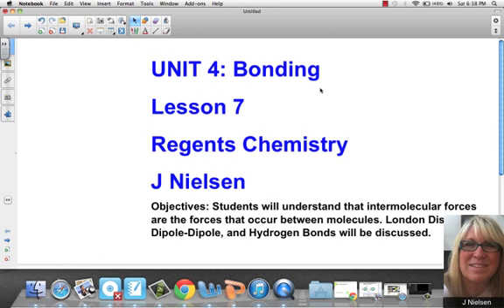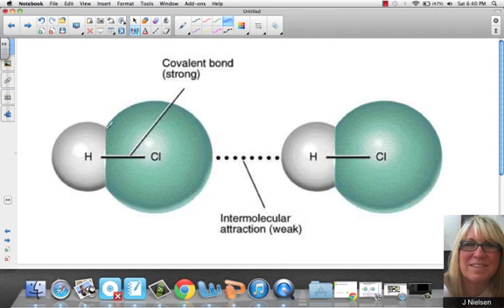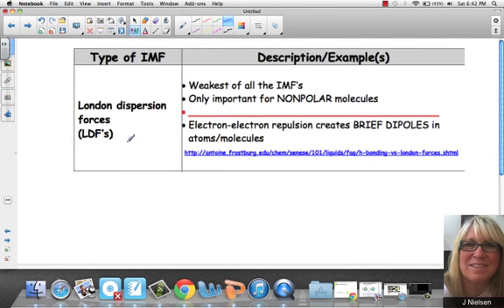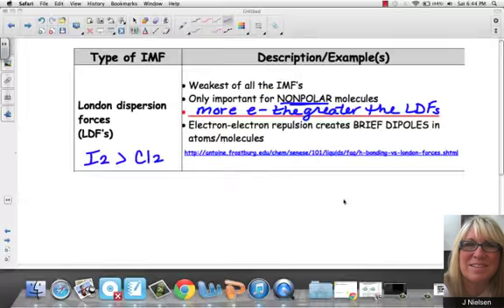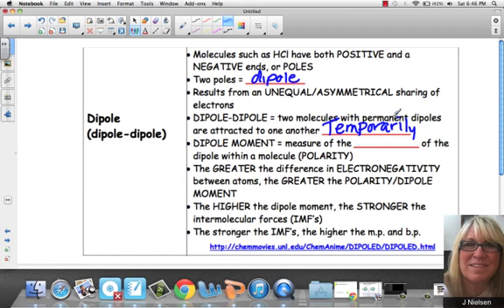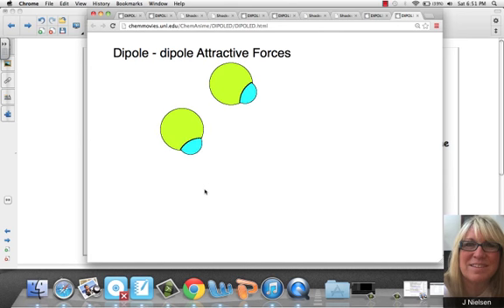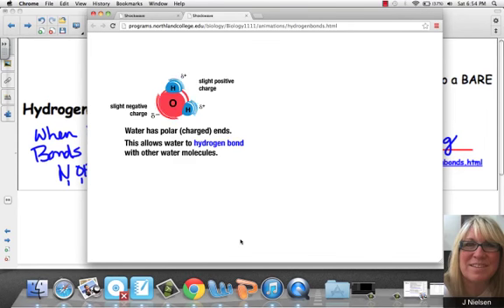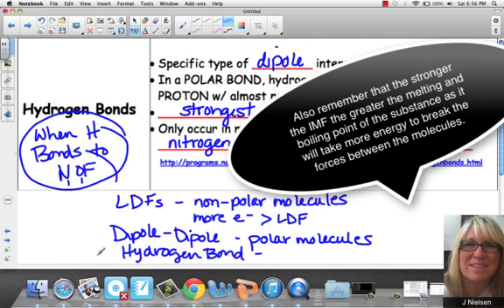Bonding Lesson 7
Intermolecular forces are the forces between molecules. We will review three types of IMF's: London Dispersion, Dipole-Dipole and Hydrogen Bonds.